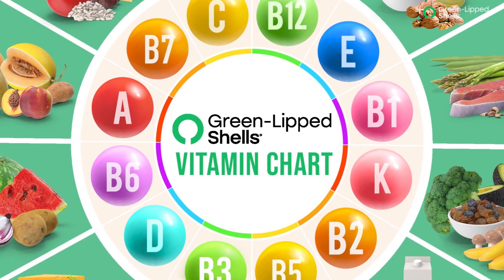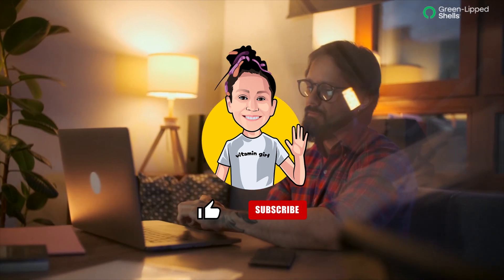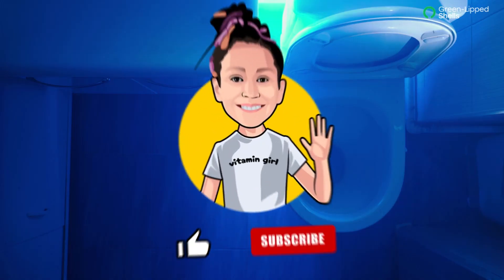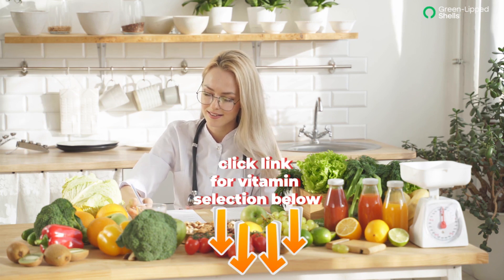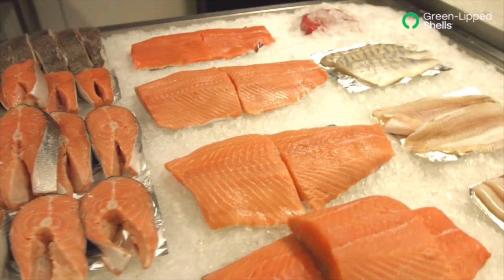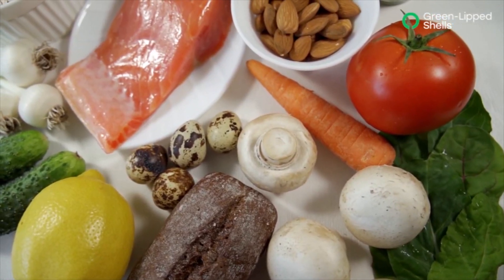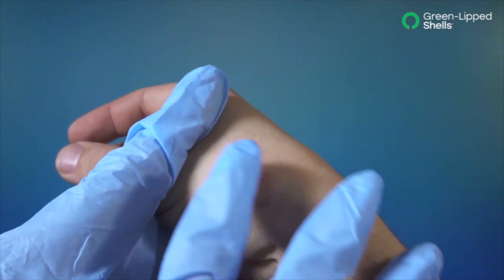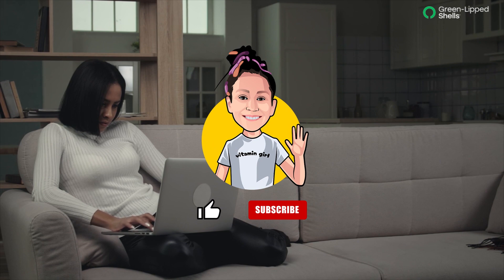Vitamin B5 DEFICIENCY - Pantothenic acid food source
While most people consume adequate amounts of vitamin B5 or pantothenic acid some individuals may be at risk for deficiency symptoms of pantothenic acid deficiency including fatigue muscle weakness and gastrointestinal distress in severe cases the deficiency can lead to vomiting paralysis and coma.

pantothenic acid deficiency is typically treated with supplements or dietary changes vitamin B5 or pantothenate is a water-soluble vitamin it helps produce energy by breaking down fats and carbohydrates as such it promotes healthy skin hair eyes and liver it is soluble in water and our bodies do not store it, as a result, we need to consume it every day to replenish supplies because vitamin B5 is found in nearly all foods it can be sourced from both plant and animal products

some of these sources include all kinds of meat fish grains dairy products legumes and vegetables other sources include brewer's yeast peanut sunflower seeds wheat germ royal jelly and oatmeal vitamin B5 is beneficial to maintaining a healthy digestive system it works as a moisturizer on the skin and enhances the healing process of wounds it helps lower cholesterol and levels of blood triglycerides or fat buy our products click the link below in the description box.